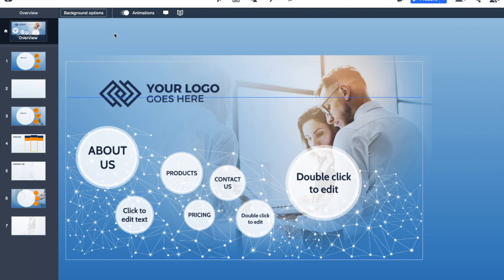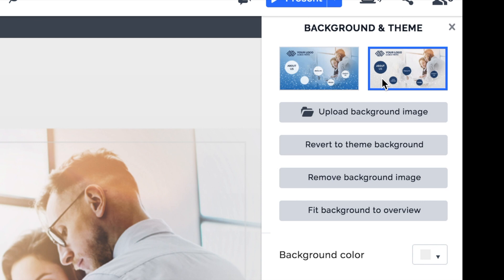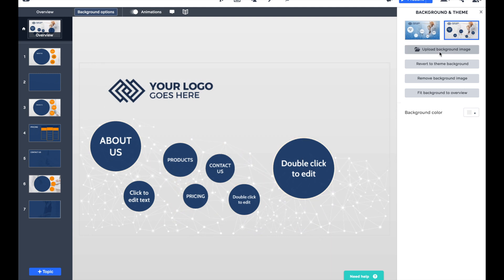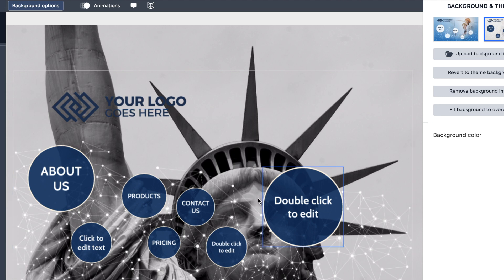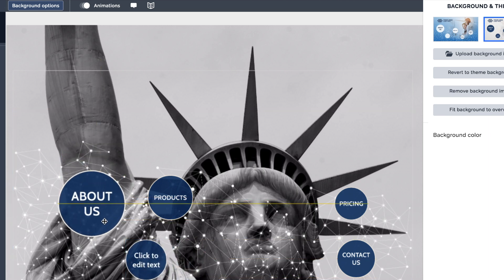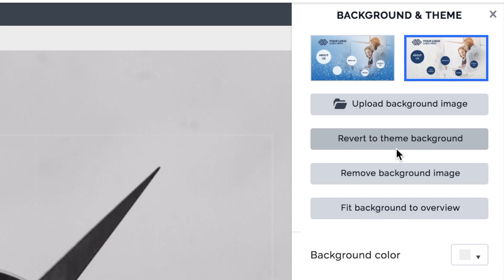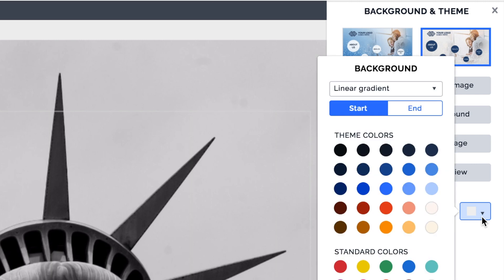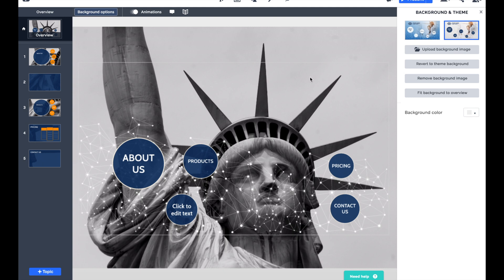Prezi Next for beginners - Backgrounds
Prezi Next allows you to create, present and analyze your presentations.

This section focuses on creating your Prezi presentation, specifically looking at the background choices that are available. There are plenty of options to customise your background, from changing the template theme/colour to uploading your own image.